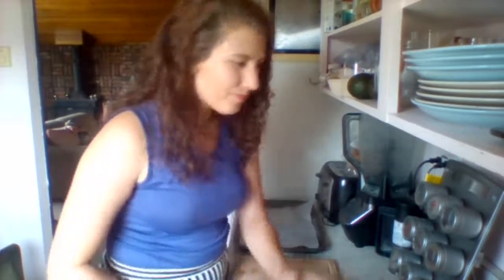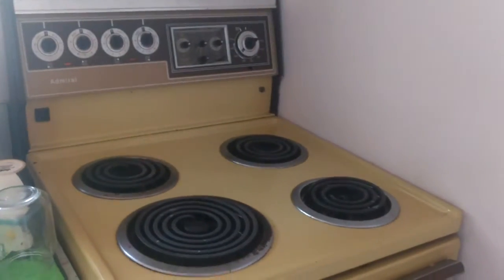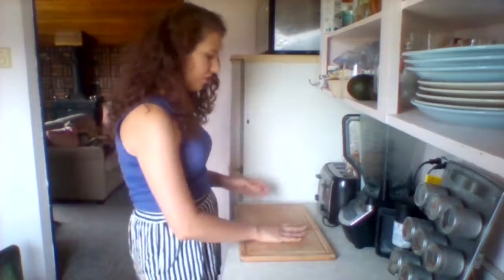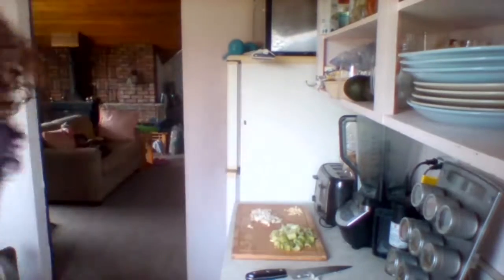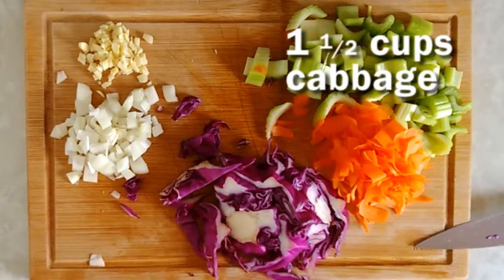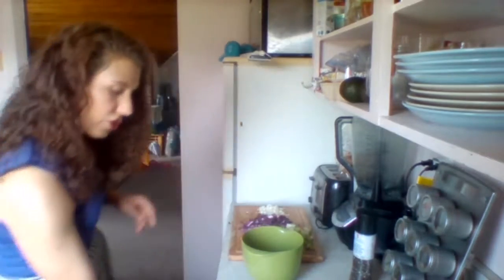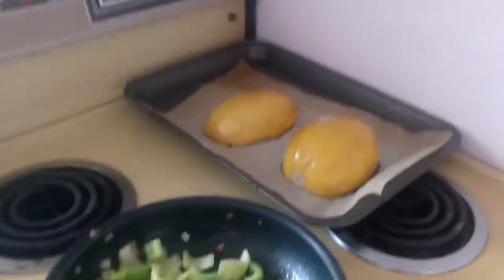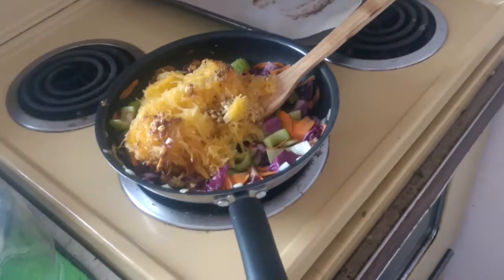Spaghetti Squash Chowmein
Ingredients:

1 spaghetti squash
3 cloves garlic
3 stalks celery
1 carrot (shredded)
1 & 1/2 cups cabbage
1 Tbs coconut sugar